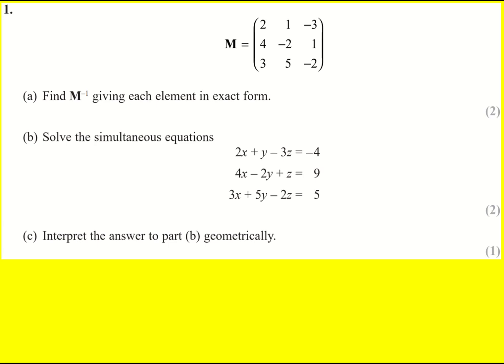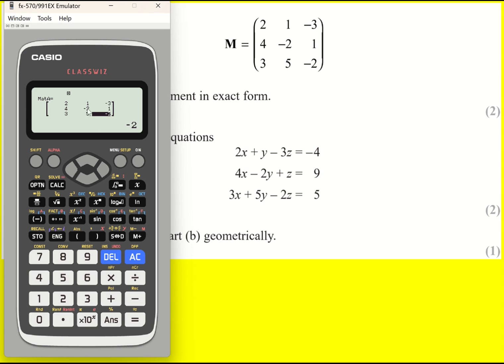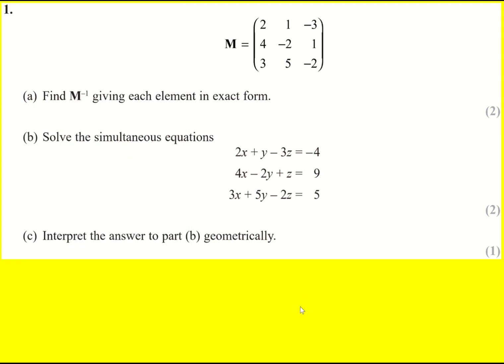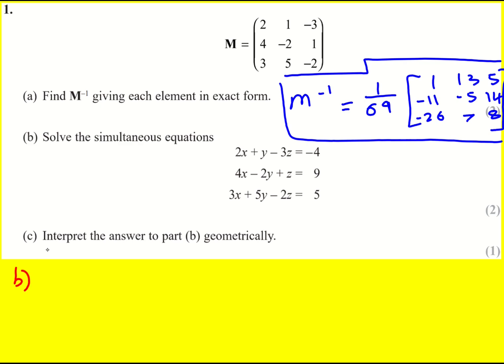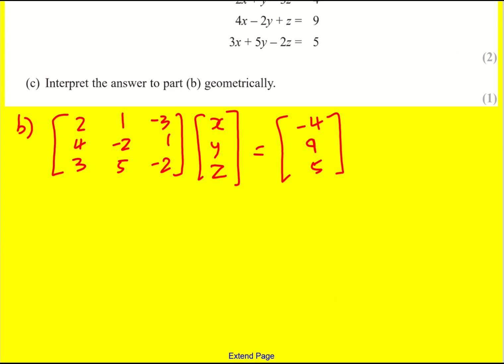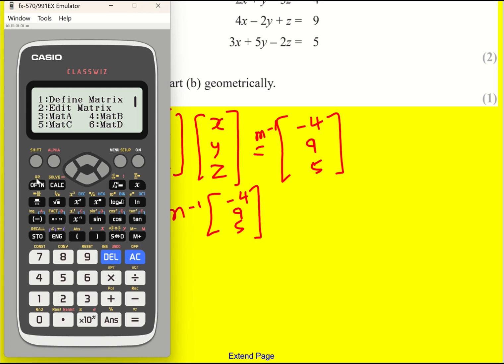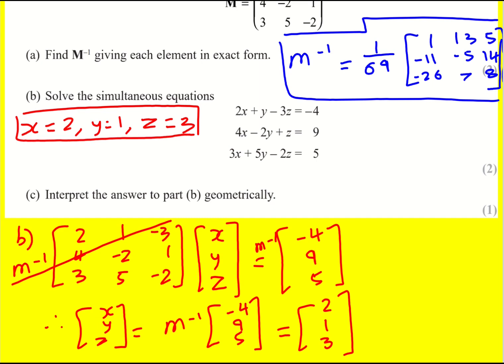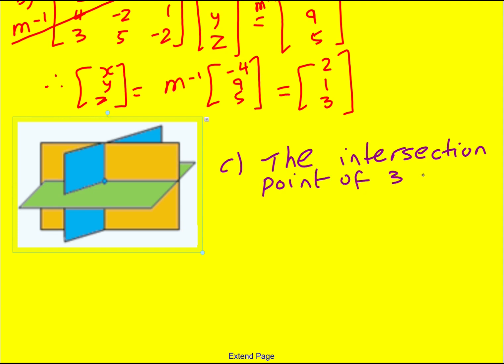AS FM Edexcel Jun 2018 core pure q1 matrices: inverses (Further Maths AS Level)